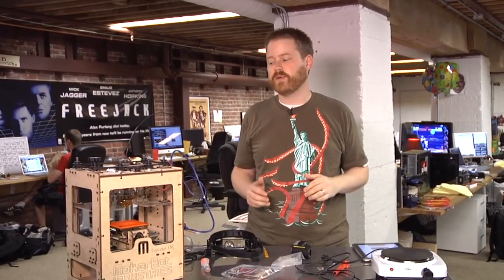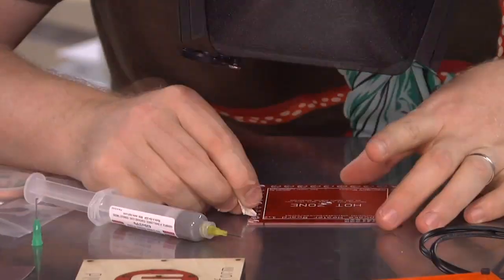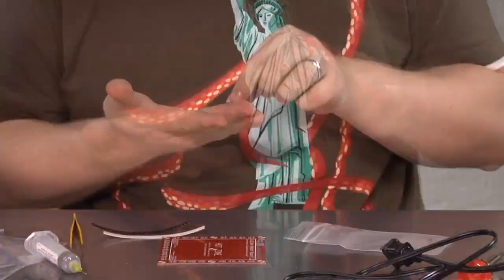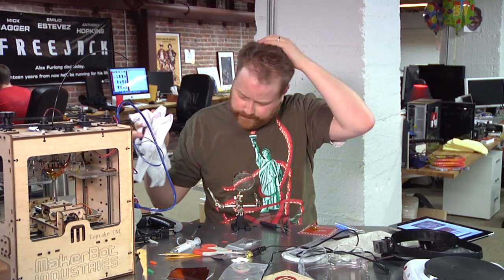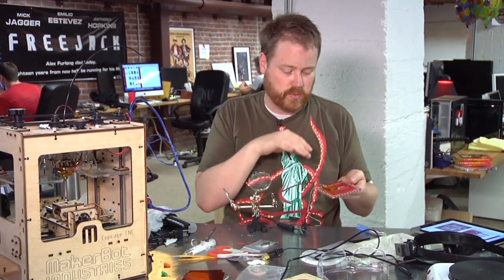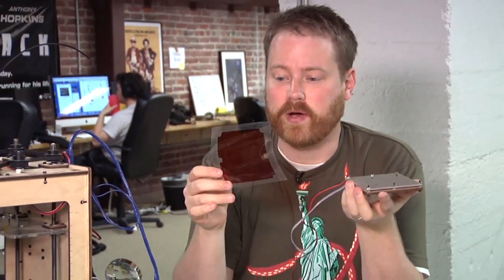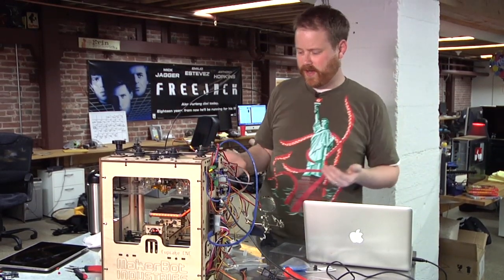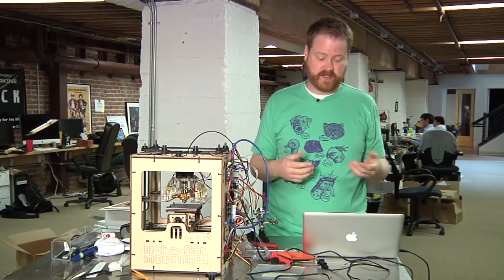MakerBot Mystery Build: Even More Upgrades!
Will adds a heated build platform to the Makerbot, plus the first mystery build with the new hardware installed!